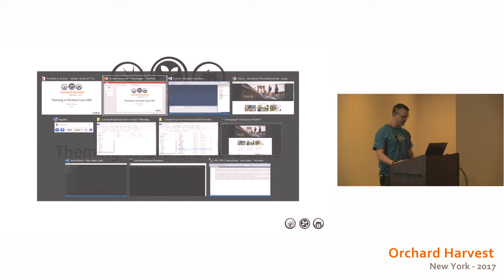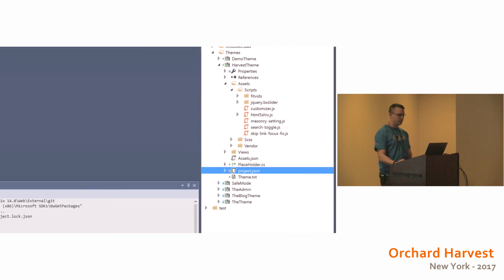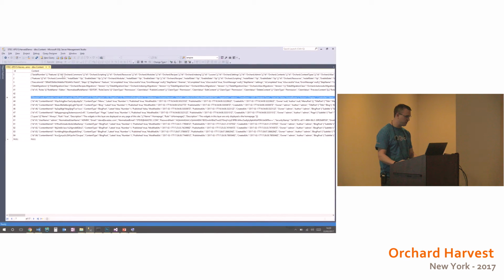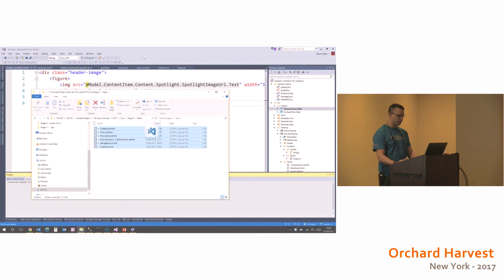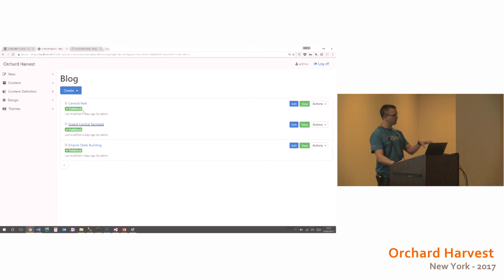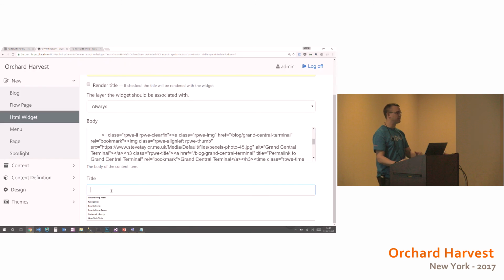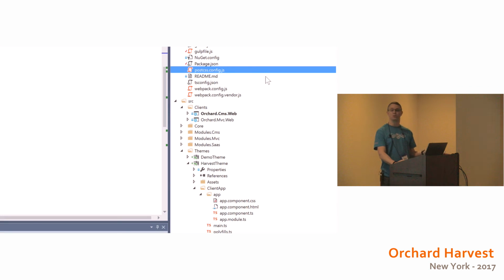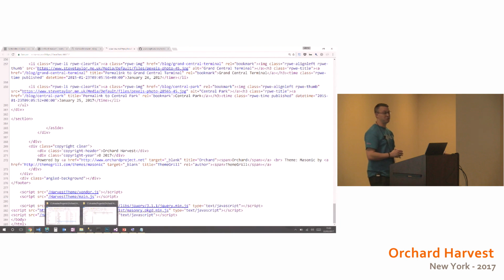Orchard Harvest 2017 - Building themes using the latest client side technologies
In this session, Steve will walk through how to create a theme in Orchard 2/Core. He'll take an existing Wordpress theme and convert it to Orchard. He'll demonstrate how to build client side assets using the existing tooling and how this tooling can be extended to accommodate more advanced scenarios.